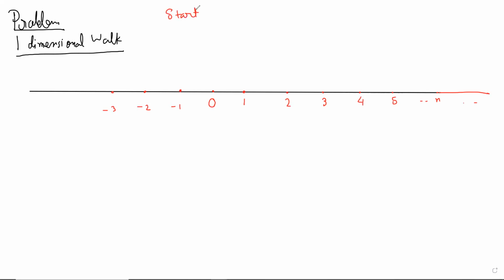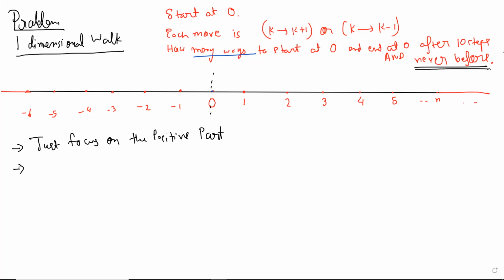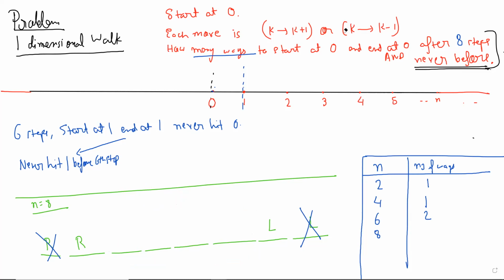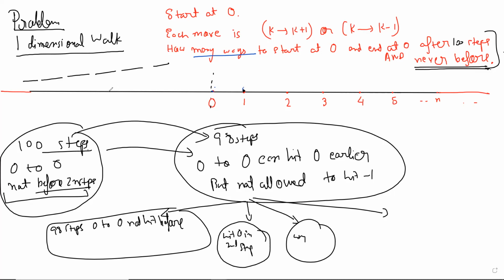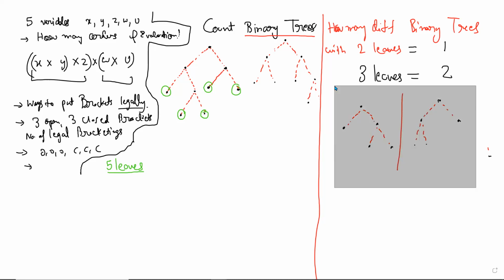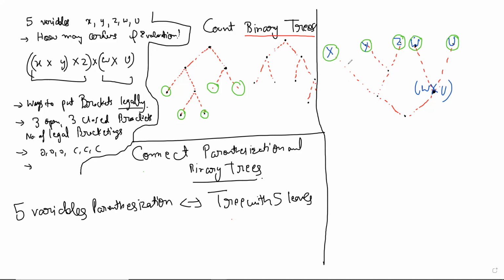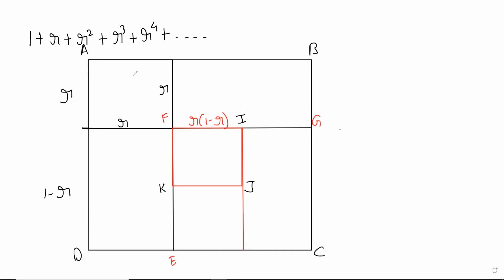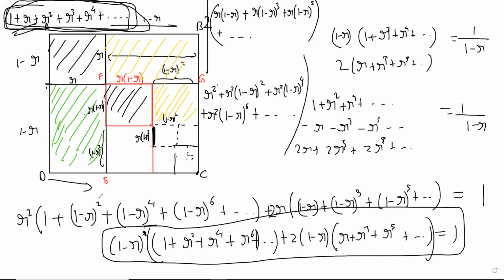Bijections 2: Walks on number line, parenthesizations and complete binary trees